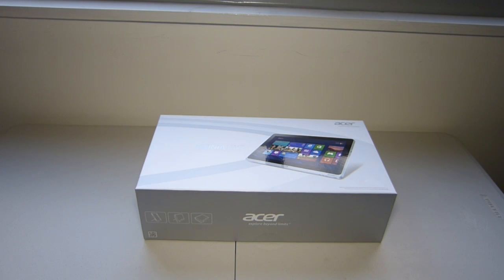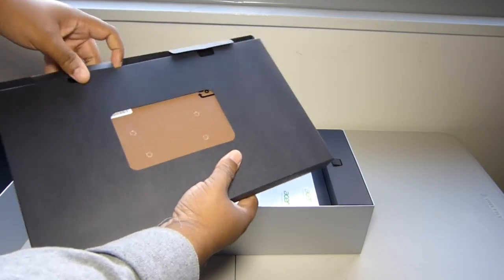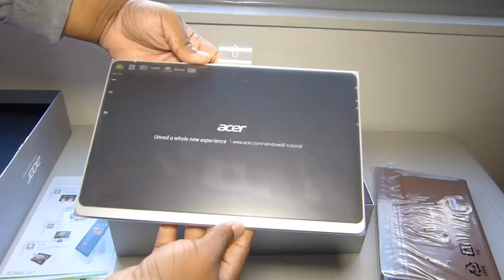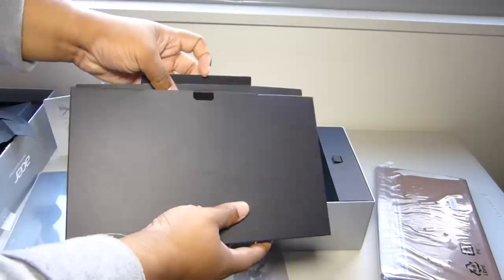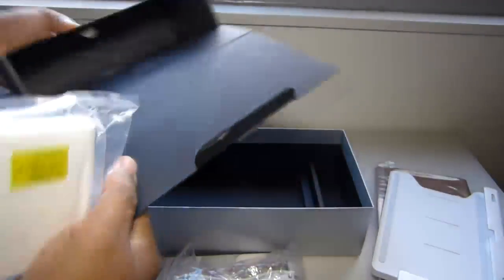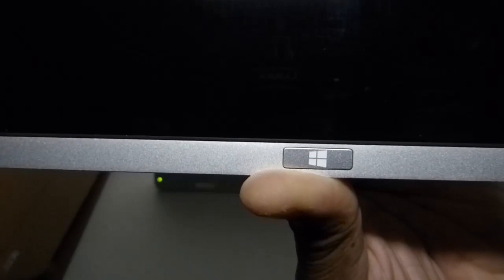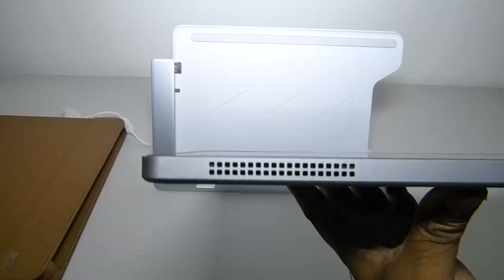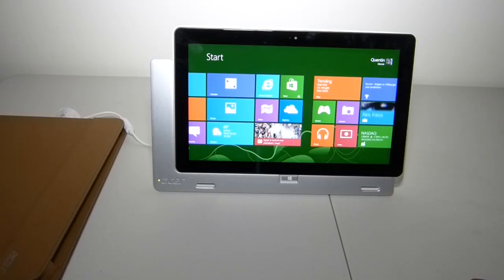Acer Iconia W700 Windows 8 Tablet Unboxing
The Acer Iconia W700 is one of the first Windows 8 Tablets to be released.  It's currently on sale and it's priced from $799 to $999.